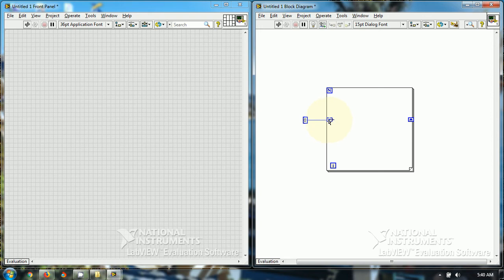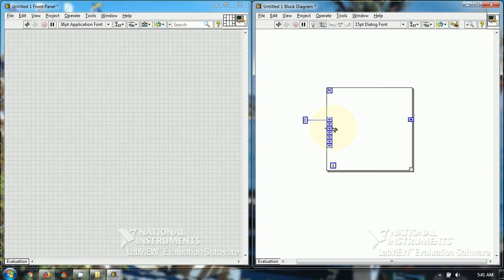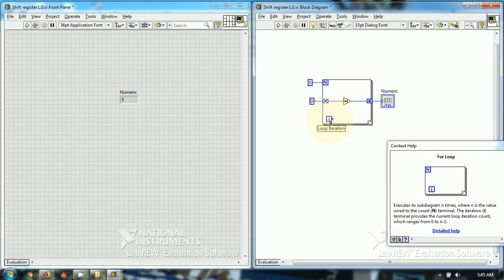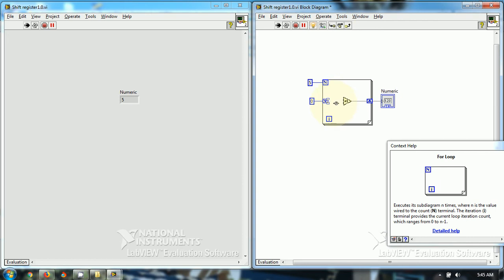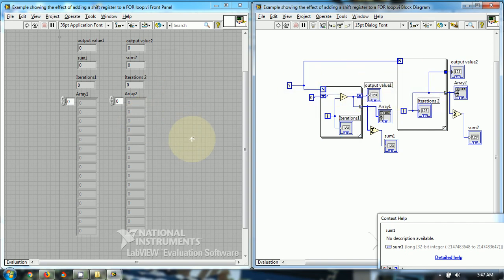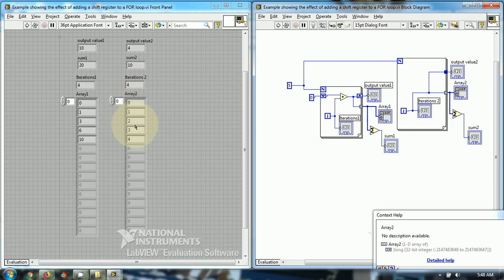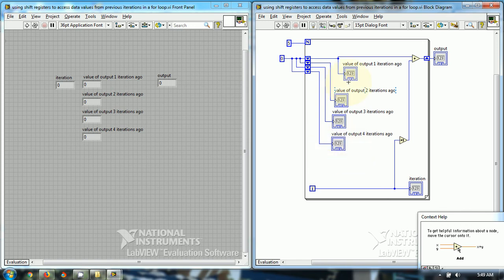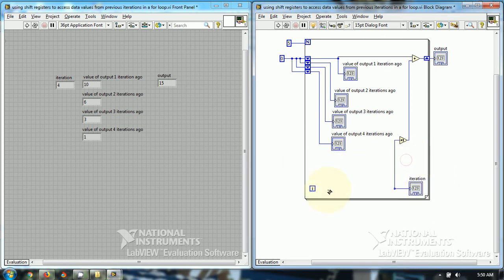How to use Shift Registers in LabVIEW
This video tutorial teaches about using Shift Registers in LabVIEW. It is also useful for CLAD EXAM Preparation.